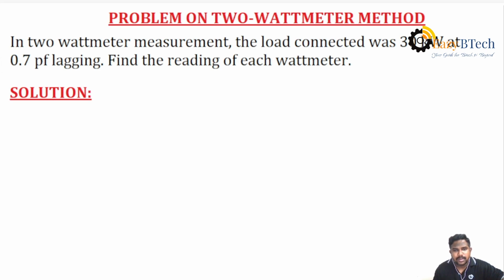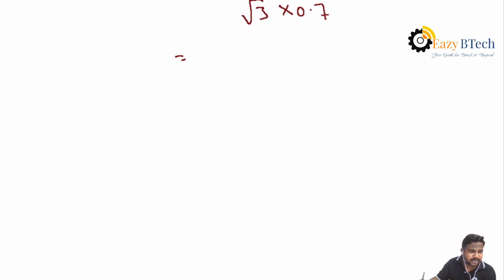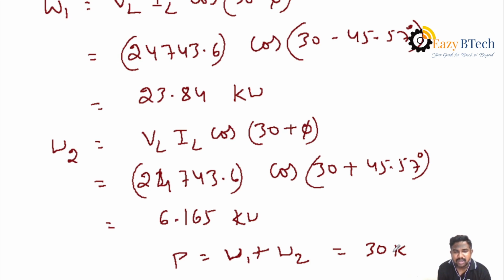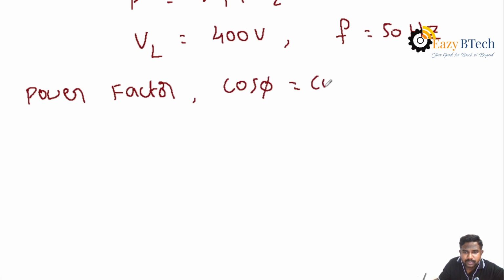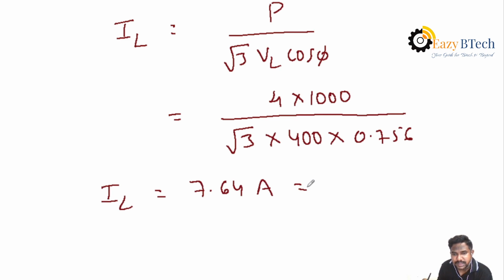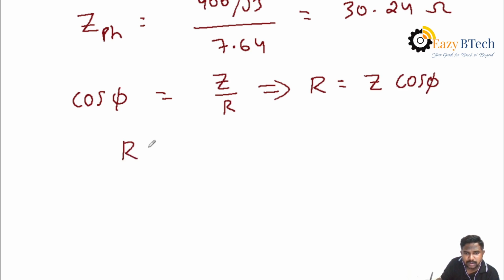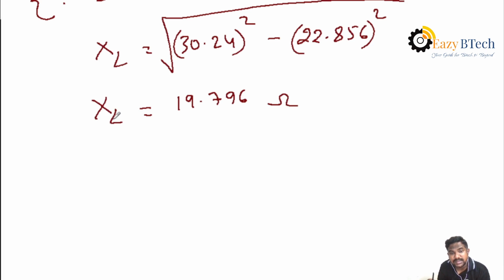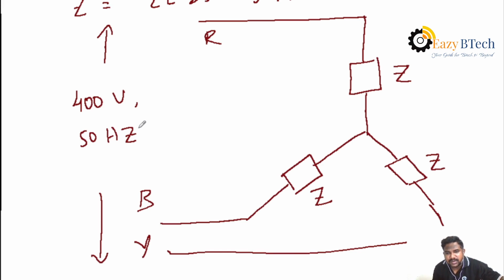SOLVED PROBLEM ON TWO WATTMETER METHOD || LECTURE 34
SOLVED PROBLEM ON TWO WATTMETER METHOD